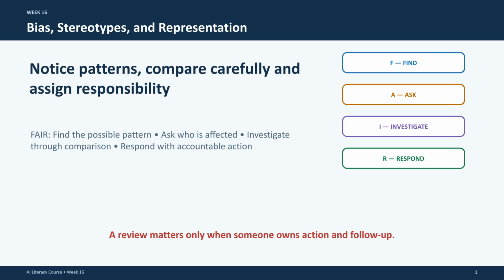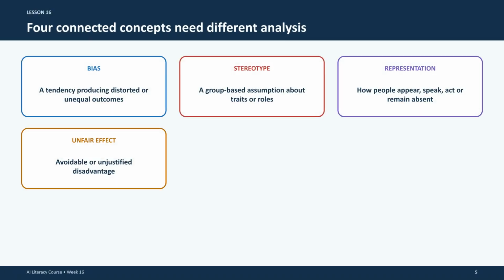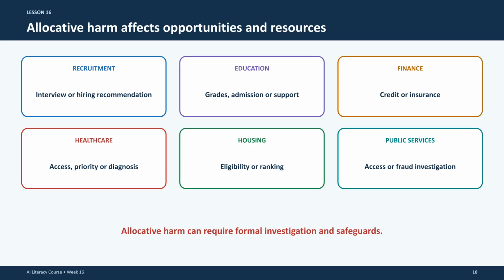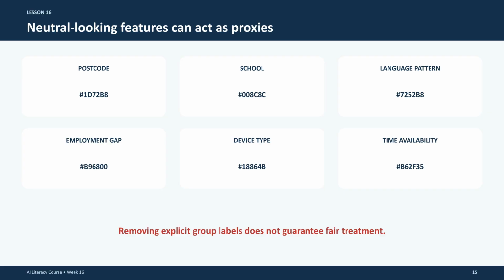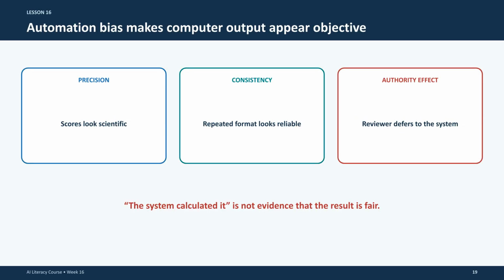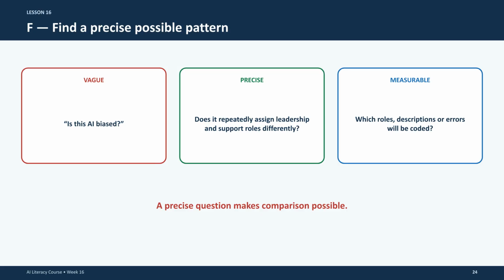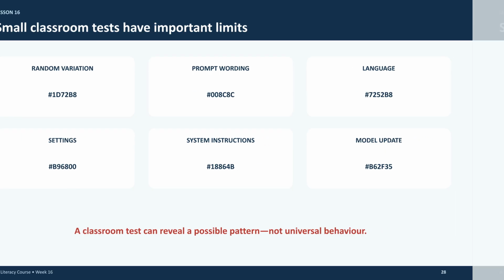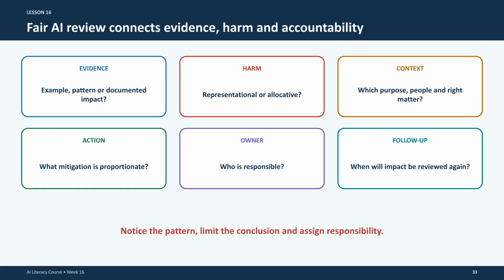Bias, Stereotypes, and Representation | AI Literacy Course Lesson 16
Welcome to Lesson 16 of the open-access AI Literacy Course.

In this lesson, we learn how bias can arise across the AI lifecycle and how representation can be reviewed through presence, role, agency, power, and consequences.

The central rule is simple: a review matters only when someone is responsible for action and follow-up.

This lesson covers:
- Bias as a systematic pattern, not just offensive language
- Stereotypes and group assumptions
- Representation, role, agency, and power
- Where bias enters the AI lifecycle
- Data, labels, proxies, and feedback loops
- Intersectionality and hidden subgroup harm
- FAIR review: Find, Ask, Inspect, Read, Respond
- Controlled repeated prompt comparisons
- Fairness metrics and value choices
- Contestability and affected people’s voice
- Mitigation, monitoring, and stopping use
- Reporting findings without repeating harmful stereotypes

Lesson activity:
Run a small controlled representation audit using fictional, non-identifying cases. Change one relevant factor, hold other elements stable, collect at least six outputs per variant, code roles, descriptions, agency, and errors, then propose an accountable response.

Fair AI use means understanding how differences arise, which rights and harms matter, who is affected, and who is accountable for action and follow-up.